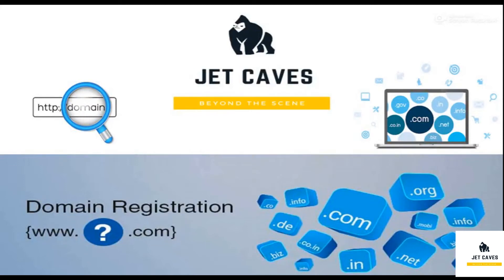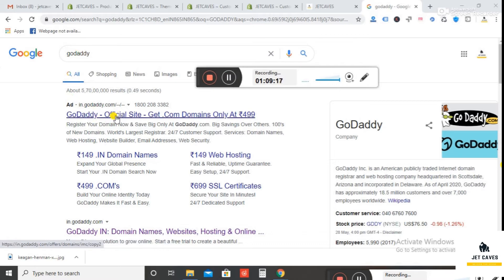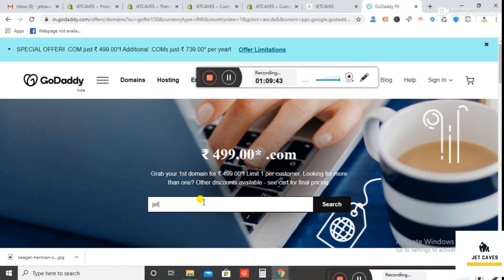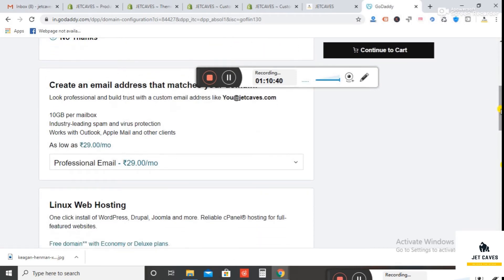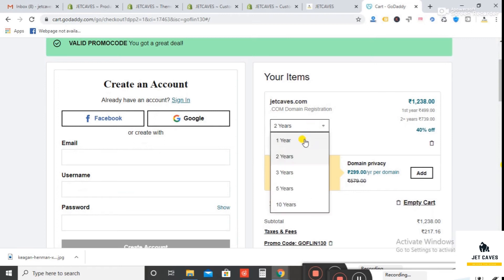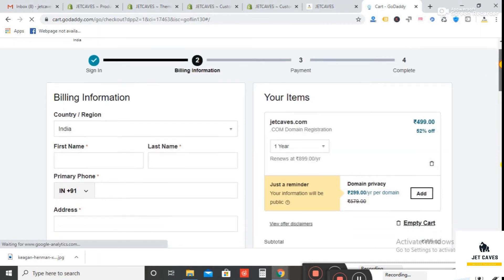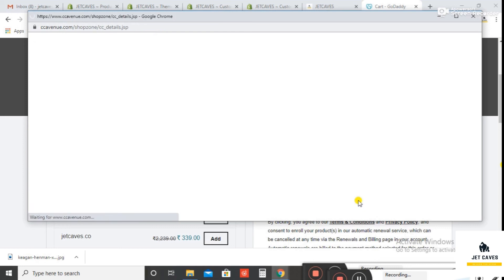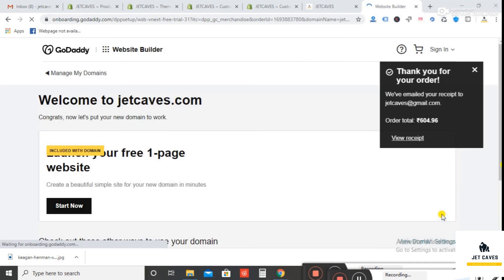How to register a domain name || godaddy || jetcaves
How to register a domain name. Beginners Guide.

join ourt jetcaves Facebook Group to get more updates on e commerce